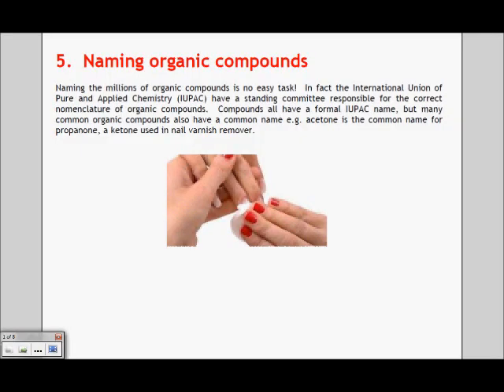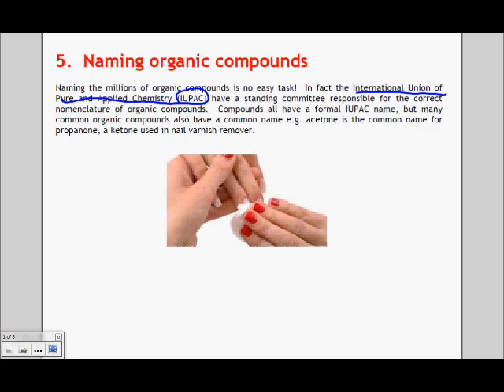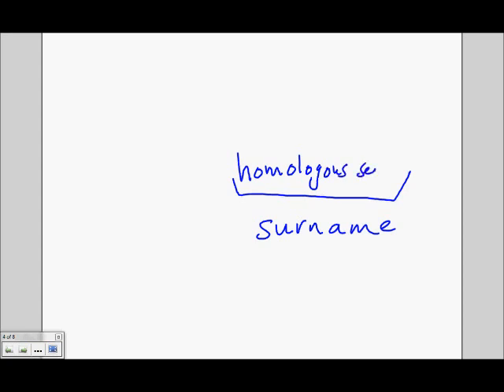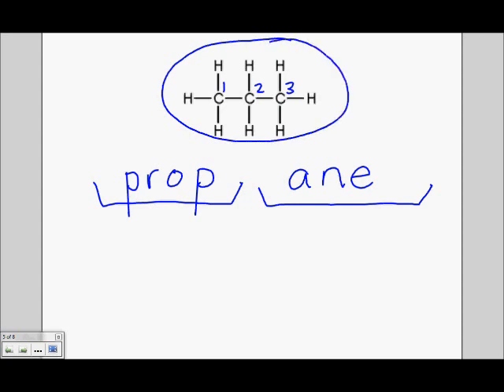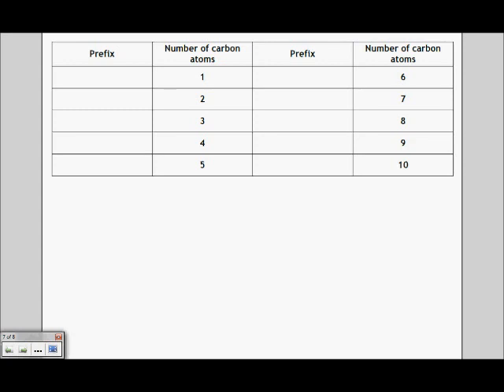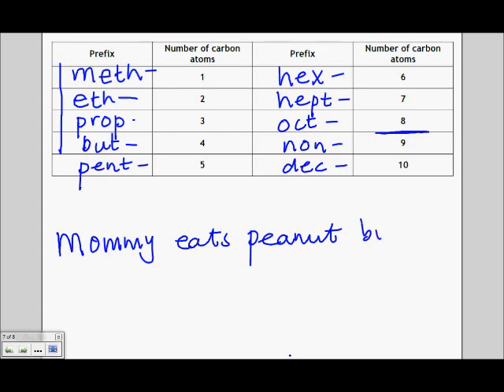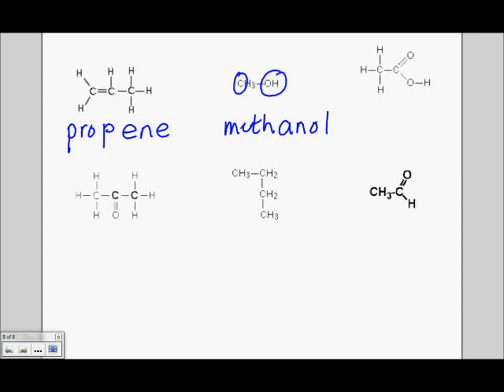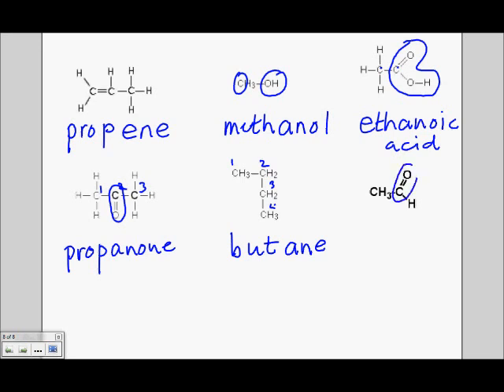An introduction to naming organic compounds.wmv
This lesson is for Grade 12 Physical Science students from Pinelands High School studying organic chemistry.  It is an introduction to naming organic compounds using the IUPAC system.